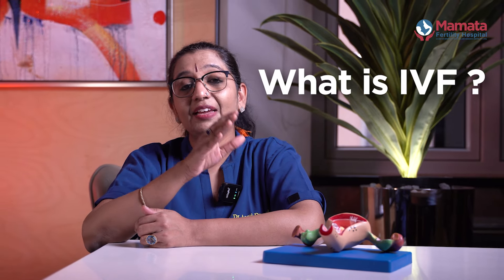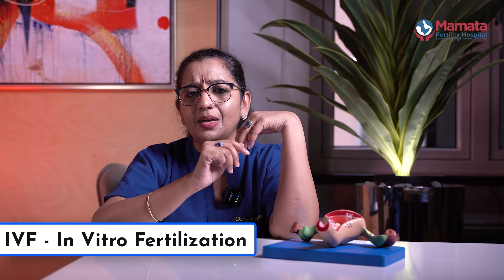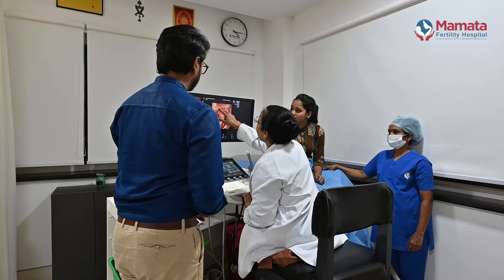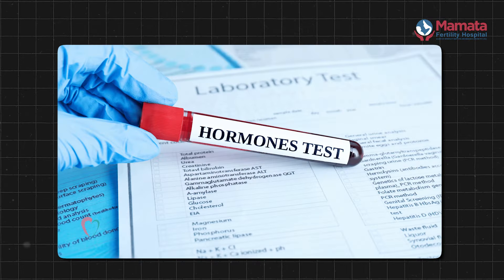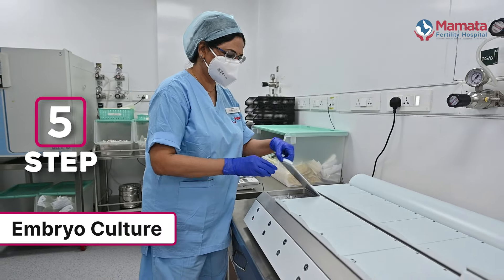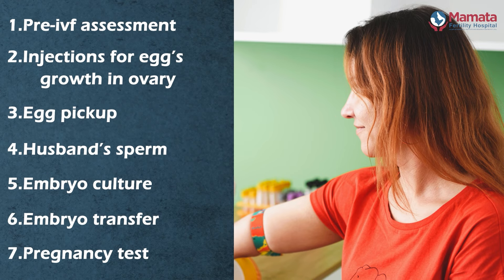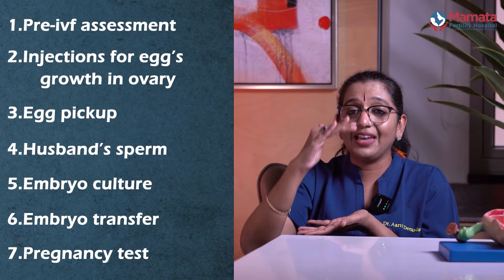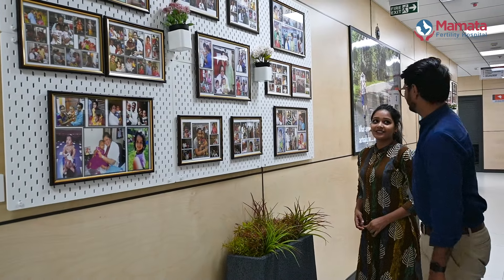IVF: ముందు, సమయంలో మరియు తరువాత ఏమి ఆశించాలి | Dr aarti Deenadayal | Mamata Fertility Hospital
Are you considering IVF (In Vitro Fertilization) or simply curious about the process? In this video, Dr. Aarti Deenadayal, a fertility specialist from Mamata Fertility Hospital, Secunderabad, explains what IVF is, when it's suggested, and the detailed steps involved in the process. This video will guide you on what to expect before, during, and after IVF treatment.

What is IVF?
IVF, or In Vitro Fertilization, is a process where eggs and sperm are combined outside the body in a lab to create embryos. These embryos are then transferred to the uterus to achieve pregnancy.

ఐవిఎఫ్ అంటే ఇన్ విట్రో ఫెర్టిలైజేషన్. ఇక్కడ, ఎగ్స్ మరియు స్పెర్మ్ లను బాడీ బయట ల్యాబ్‌లో కలిపి ఎంబ్రియోస్‌ను రూపొందిస్తారు. ఆ ఎంబ్రియోస్‌ను తర్వాత గర్భాశయంలో ట్రాన్స్ఫర్ చేసి ప్రెగ్నెన్సీకి ప్రయత్నిస్తారు.

When is IVF suggested?
IVF is suggested for certain conditions, such as blocked fallopian tubes, failed treatments like IUI, low egg count due to age, or low sperm quality.

కొన్ని ప్రత్యేక పరిస్థితుల్లో ఐవిఎఫ్ సజెస్ట్ చేస్తారు. ఉదాహరణకు ట్యూబ్స్ బ్లాక్డ్ అయి ఉంటే, ఐయుఐ వంటి ట్రీట్మెంట్స్ ఫెయిల్ అయి ఉంటే, వయసుతో ఎగ్ కౌంట్ తగ్గిపోతే, లేదా స్పెర్మ్ క్వాలిటీ తక్కువగా ఉంటే.

IVF process steps by steps
The IVF process involves several steps:
Pre-IVF assessment: Testing and scanning to ensure the body is ready for IVF.
Ovary stimulation: Safe injections are given to stimulate multiple eggs' growth.
Egg retrieval: Eggs are collected from the ovaries.
Sperm preparation: Best quality sperm is selected and combined with the eggs in the lab.
Embryo culture: The embryos are grown in incubators for 4-5 days.
Embryo transfer: Healthy embryos are transferred to the uterus.

 ఐవిఎఫ్ ప్రాసెస్ లో చాలానే స్టెప్స్ ఉంటాయి:
ప్రీ-ఐవిఎఫ్ అసెస్మెంట్: బాడీ ఐవిఎఫ్ కి రెడీ ఉందా అని టెస్టులు, స్కానింగ్స్ చేస్తారు.
ఓవరీ స్టిమ్యులేషన్: మల్టిపుల్ ఎగ్స్ పెరగడానికి సేఫ్ ఇంజెక్షన్స్ ఇస్తారు.
ఎగ్ రిట్రీవల్: ఓవరీస్ నుండి ఎగ్స్ తీస్తారు.
స్పెర్మ్ ప్రిపరేషన్: బెస్ట్ క్వాలిటీ స్పెర్మ్ ని సెలెక్ట్ చేసి ఎగ్స్ తో కలుపుతారు.
ఎంబ్రియో కల్చర్: 4-5 రోజులపాటు ఎంబ్రియోస్ ను ఇంక్యూబేటర్స్ లో పెంచుతారు.
ఎంబ్రియో ట్రాన్స్ఫర్: ఆరోగ్యంగా పెరిగిన ఎంబ్రియోస్ ని గర్భాశయంలో ట్రాన్స్ఫర్ చేస్తారు.

IVF is a multi-step process, and while it offers higher chances of success compared to natural conception, it can also fail. However, even if it fails, it provides valuable insights into what might be wrong inside the body.

ఐవిఎఫ్ అనేది మల్టిపుల్ స్టెప్స్ తో కూడిన ప్రాసెస్. నేచురల్ ప్రెగ్నెన్సీ కన్నా ఎక్కువ సక్సెస్ రేటు ఉన్నప్పటికీ, ఐవిఎఫ్ కూడా ఫెయిల్ అవ్వవచ్చు. కానీ, అది ఫెయిల్ అయినా సరే, బాడీలో ఏమి సమస్య ఉందో తెలుసుకోవడానికి ఉపయోగపడుతుంది.

Time flow of the video:
00:00 Introduction: IVF: ముందు, సమయంలో మరియు తరువాత ఏమి ఆశించాలి
00:25 What is IVF?
00:52 When is IVF suggested?
01:39 IVF process steps
05:50 Conclusion

- High Success Rate and over 30,000 babies conceived through ovulation induction, IUI, IVF, and ICSI treatments over 38 years
- 35 years of collective Team Experience, compassionate and interactive doctors and staff
- 24/7 Telephone Operators

Mamata Fertility Hospitals strives to make the dream of infertile couples to successfully conceive a baby a reality. If YOU have the dream, WE have the expertise to make it real!